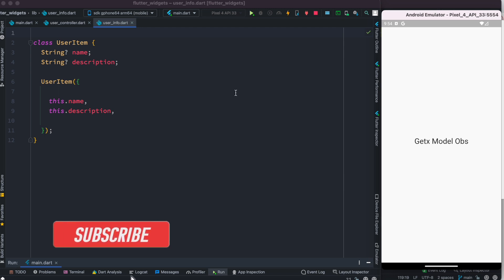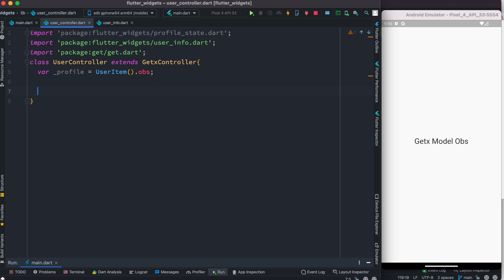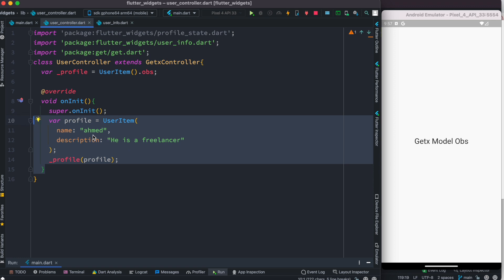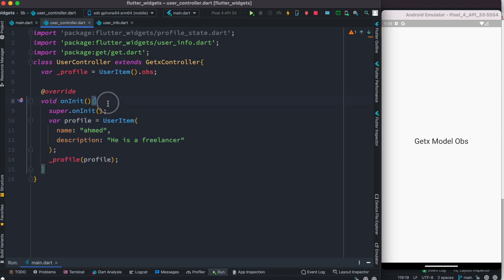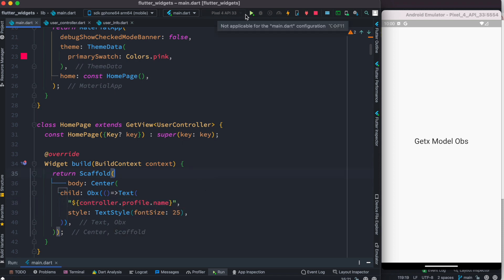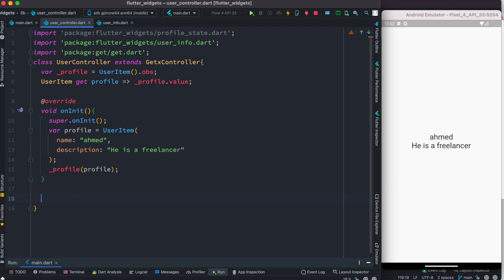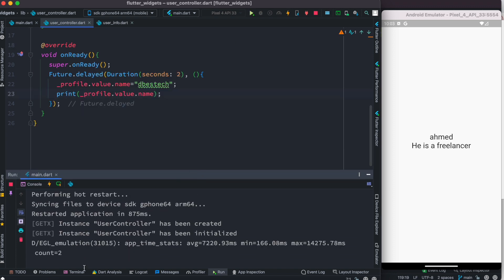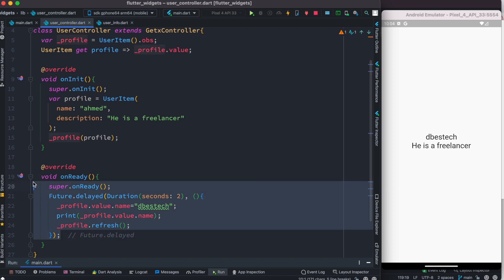Getx Make Model Obs | Observable Object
Learn how to make a model obs in getx. Here we will after creating a model, how to make it obs type and how to update the property of a model using getx. Here you learn how to make an object observable. Here we created a custom object and made it obs.